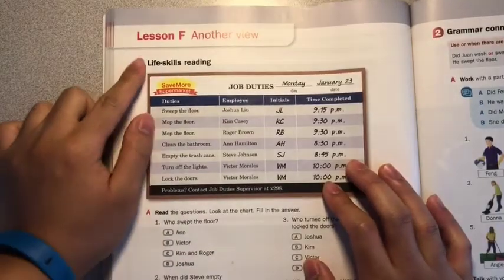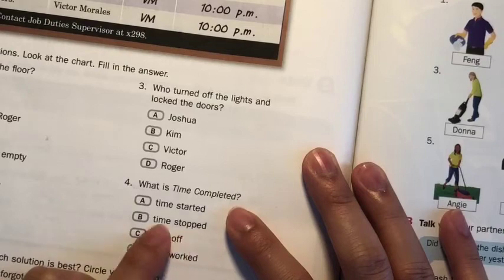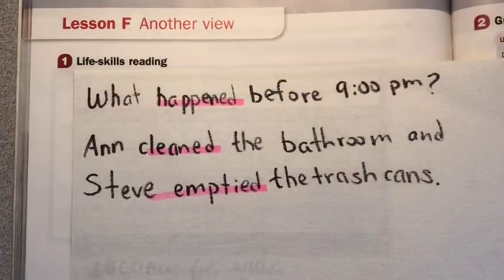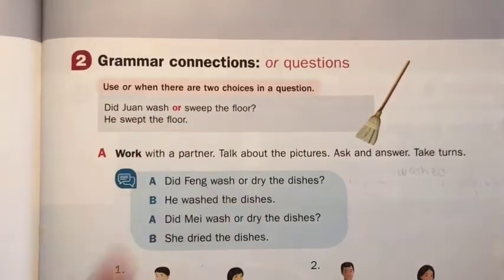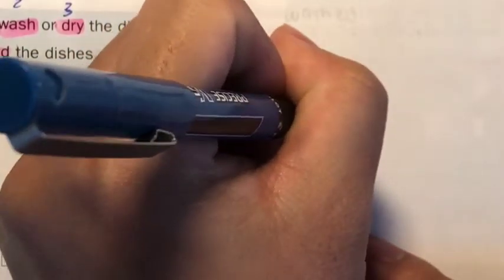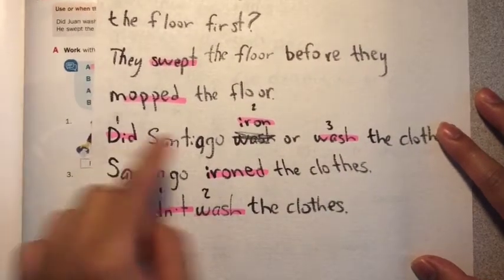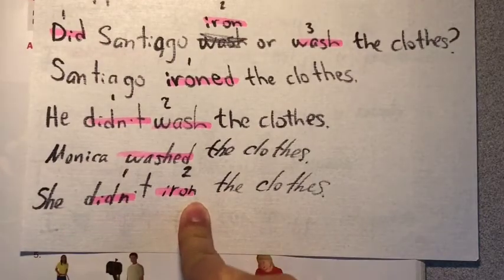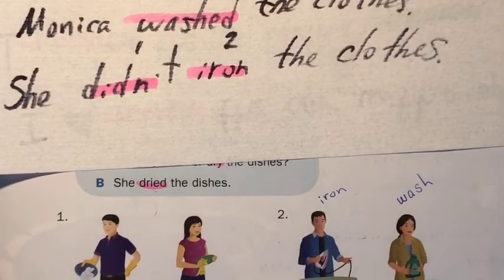Nguyen, Thanh Ventures1 Lesson 15 Part 3 2020 05 25